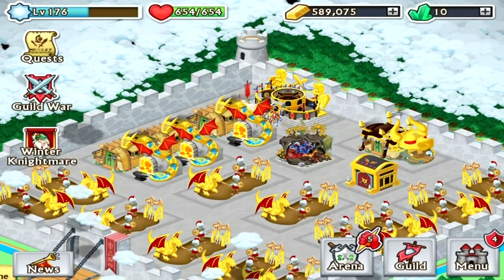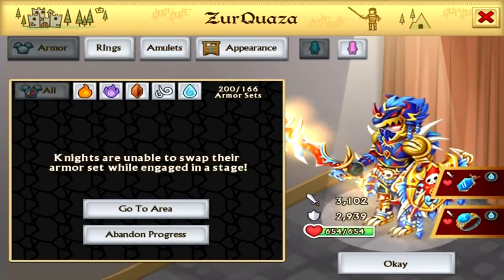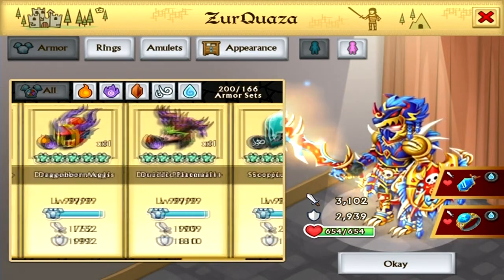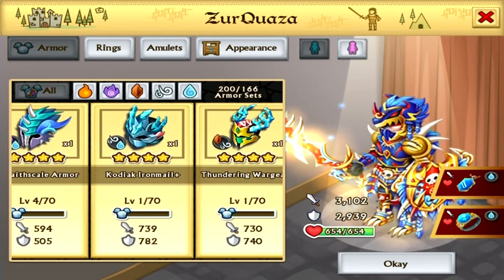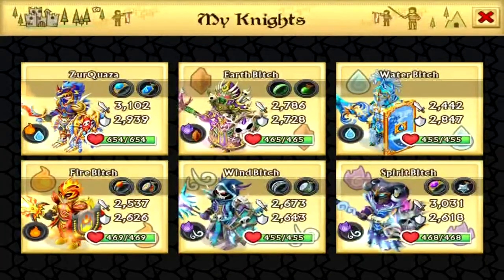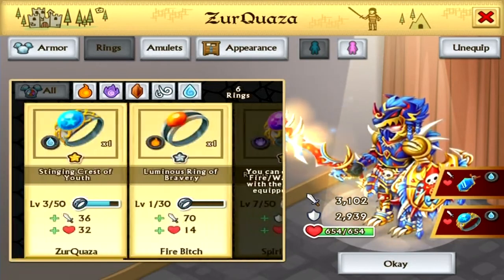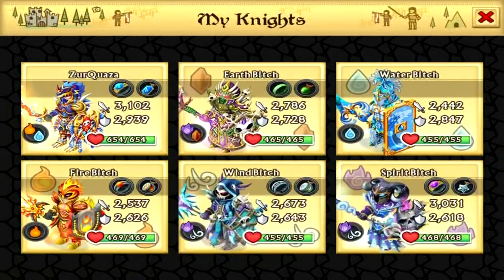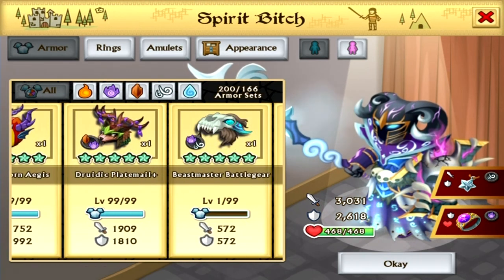Knights and Dragons My Current Armours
Haven't had Enough Of Me?! Find Me Here
IOS Friend Code:XBG-DDB-MYX
My GT:ZurQuaza